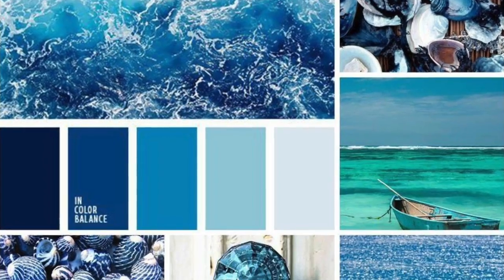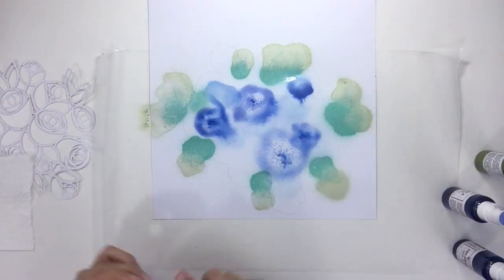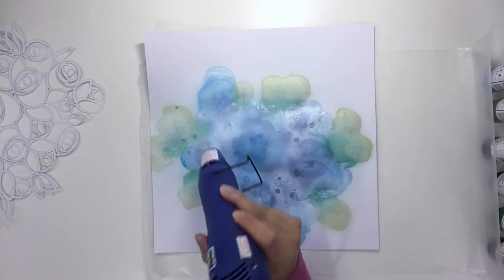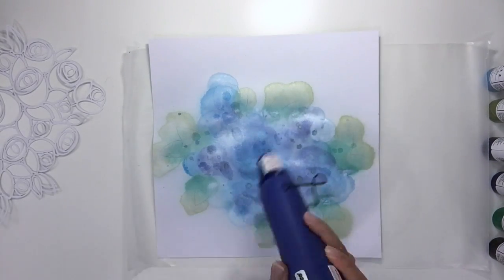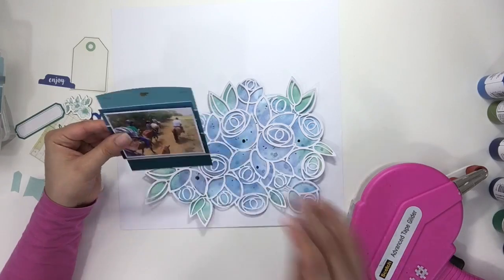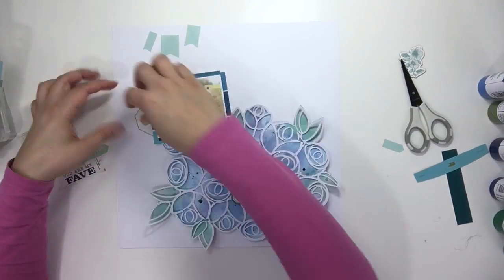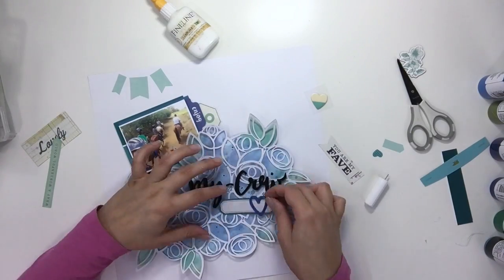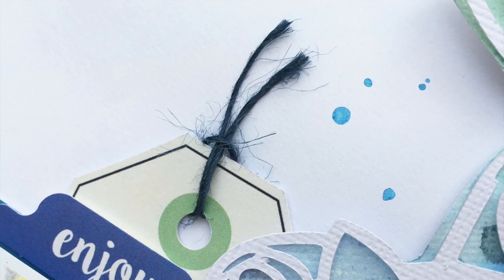Art Party Friday: My Crew (Katty Miranda)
Today's Art Party Friday video is by Katty Miranda, who will be creating a mixed media layout or art journal page.